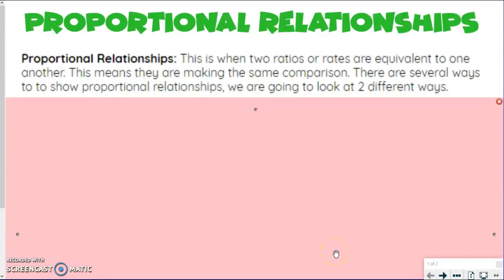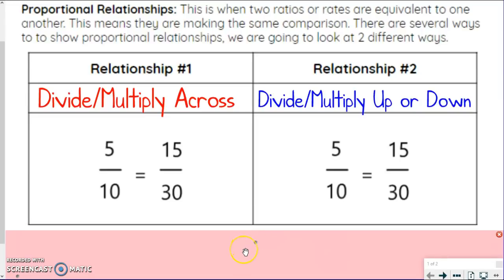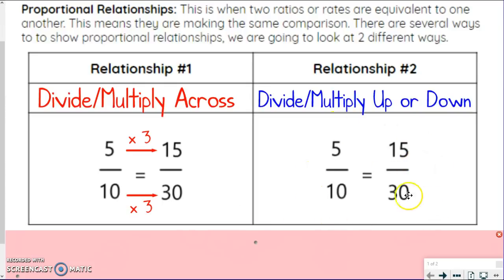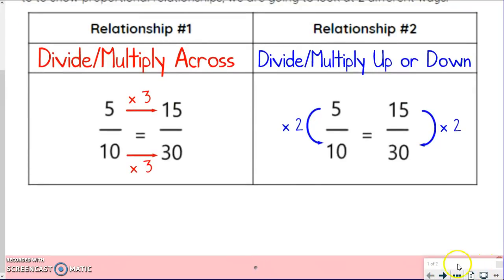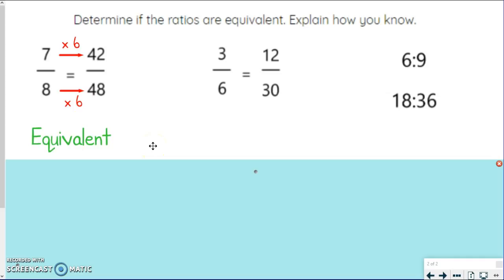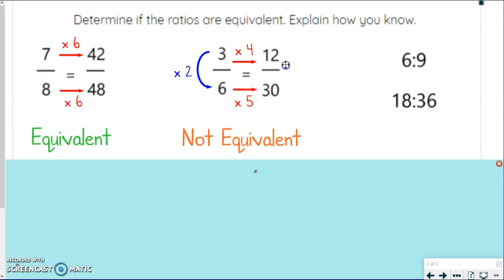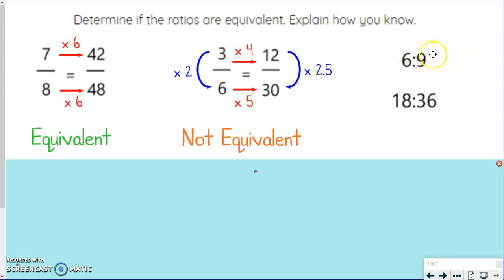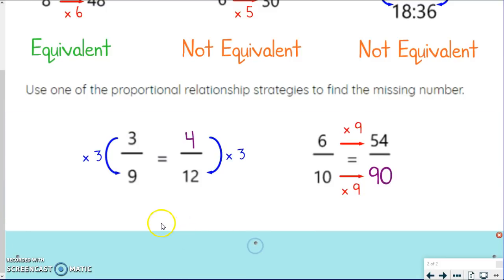1B Proportional Relationships